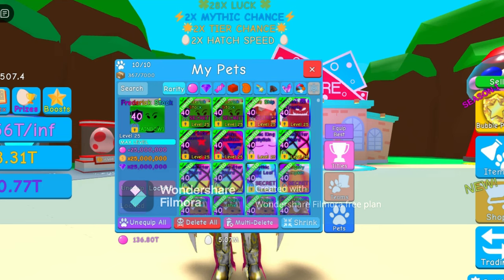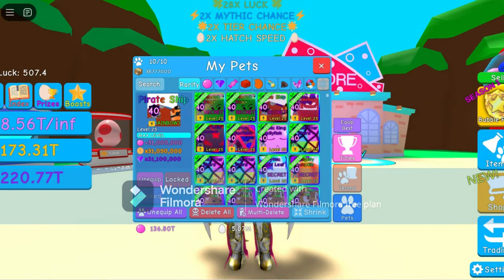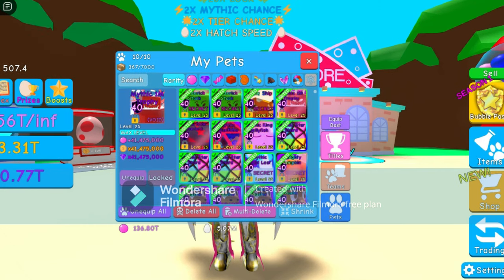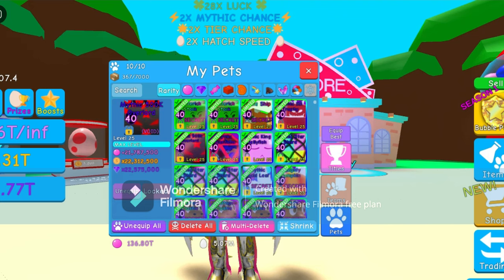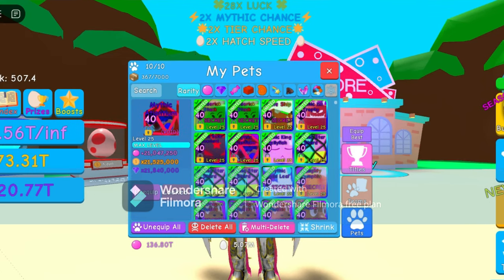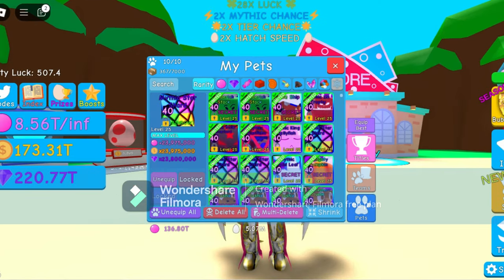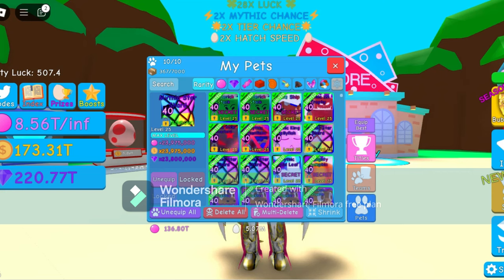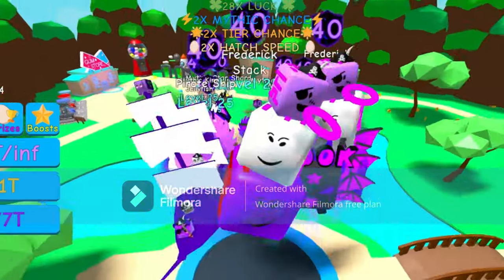🔥Bubble gum Remixed!🔥 My New OP Bubble Team!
[PART 2 + 1M🎉🍭]
USE CODE Part 2❗
[WE ARE STILL IN BETA ❗🔨]
SHUTDOWN = UPDATE ❗

Codes❗⚠️
 [Release, PityBoosts, Harvest, SorryForShutdown, SuperLuck, Skulls, MEGACODE, 10k Fallishere, FALLSPECIAL, FallPart2, 100K, Angelic, Throwback, 500K, Boosts, Pirate, Part 2]

🆕 UPDATE 12
Halloween Arrives Next Week 🎃
Added New World: Candy Land 🌎
Added 8 New Eggs:

Dominus Egg 🥚
Jelly Egg 🥚
Slushy Egg 🍧
Gummy Egg 🍭
Ice Cream Egg 🍦
Pirate Egg 🏴‍☠️
1M Egg 🎉
Buried Treasure 🗺️
New Robux Egg: Hydra Egg 🐉
LIMITED Robux Egg: Electra Hydra Egg ⚡
Reduced Lag in New Servers 🔽
Added New Candy Rewards 🛍️
Added New Candy Exchange 💱
5 New Islands Added 🏝️
Added New Candy Pickups 🍬
Fixed GUI Detailing ⚒️
Trade Bugs Patched 😵‍💫
Over 120+ New Pets 🤯
Added Dialog to Gingerbread NPC in Candyland 🌥️
Mythic Variants Added to Candyland Pets 🌟
Added Gummy Wing Hydra Robux Pet in Hydra Egg 🍬
All AgesSuitable for everyone